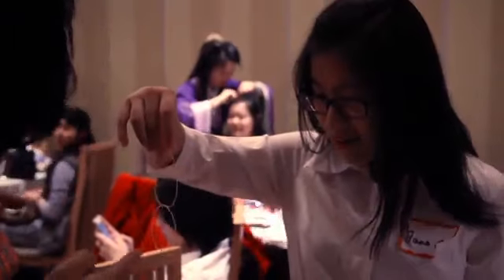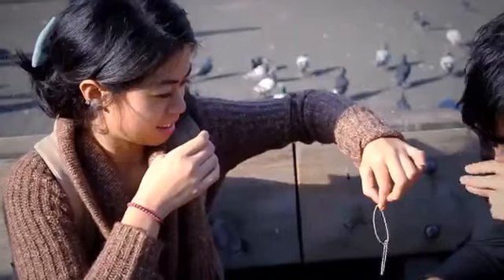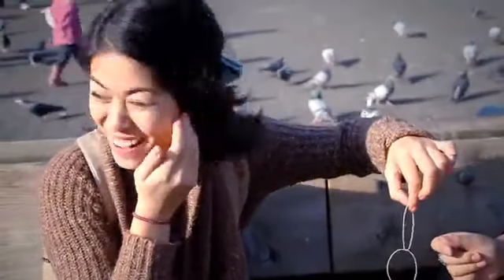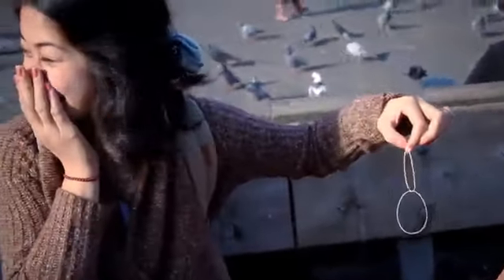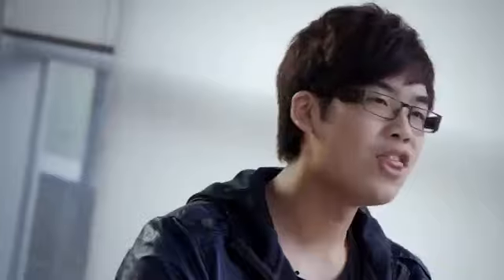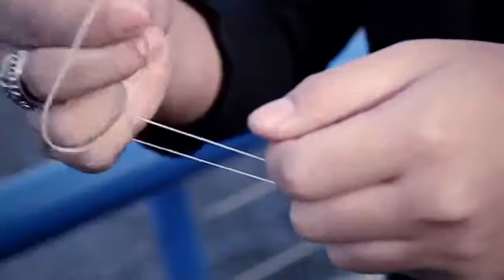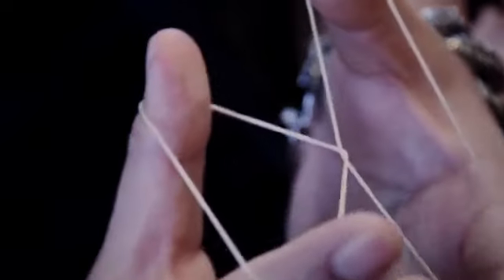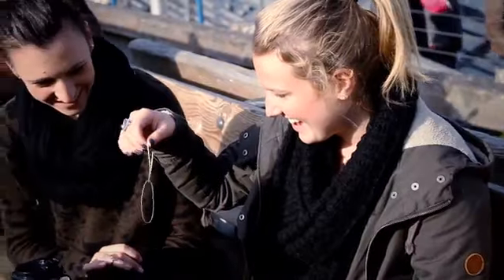Bound by Will Tsai and SansMinds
The world's first linking rubber band effect that is COMPLETELY done by your spectator at their finger tips. It's a simple, direct, and modern approach to the classic linking rubber band magic. The bands are made with the latest technology down to the smallest detail. Bound, magicians' every day linking rubber band.

Included:
This product comes with 50 pieces of fully customized gimmick made with tailored properties.

Please note that the visual link moves toward the end of the trailer were used as example of how Bound can be adapted in your current rubber band repertoire. This product does not contain instruction to the visual links.